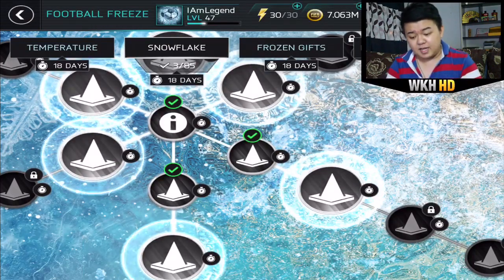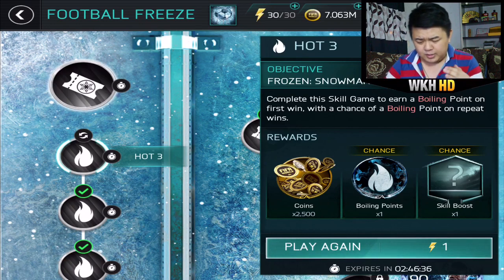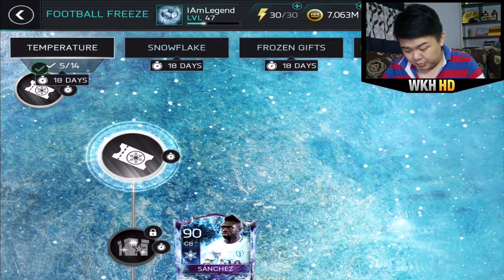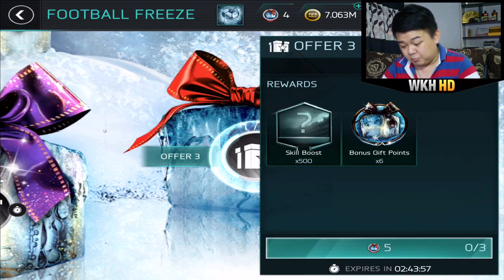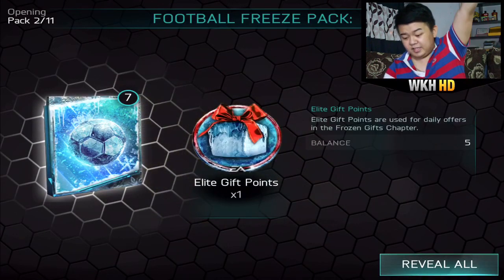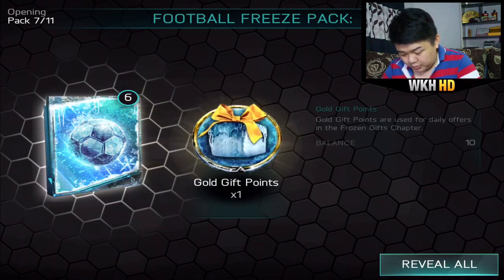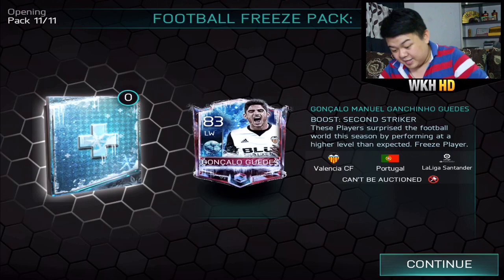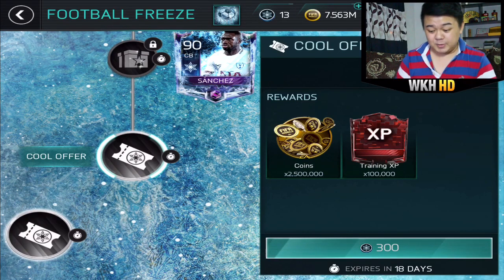FIRST SOLID FOOTBALL FREEZE BUNDLE OPENING FT GUIDES AND TIPS! FIFA MOBILE S2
Welcome to WKH HD!

Football Freeze is here!!

Thanks!